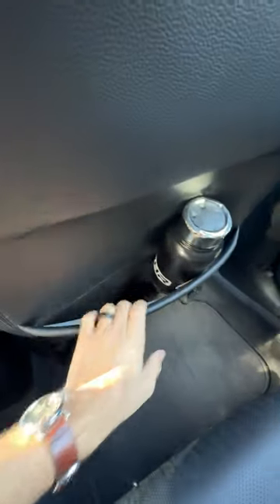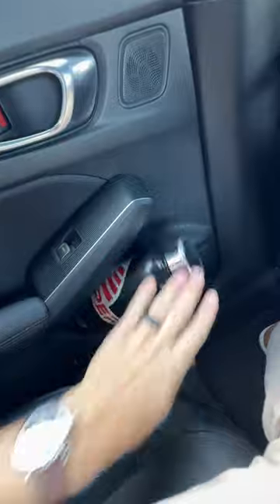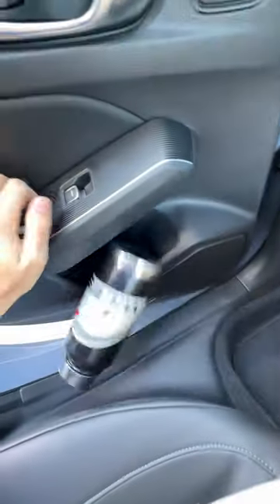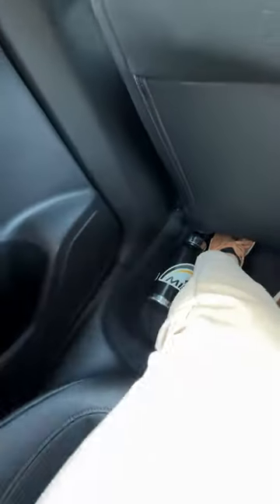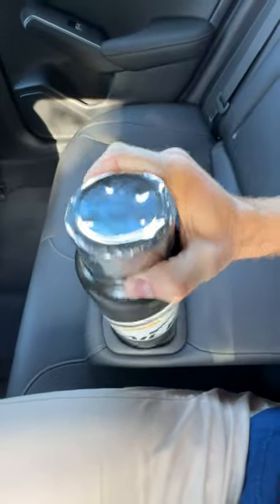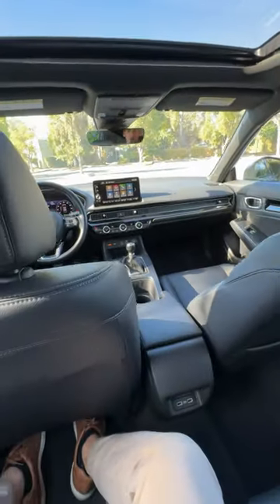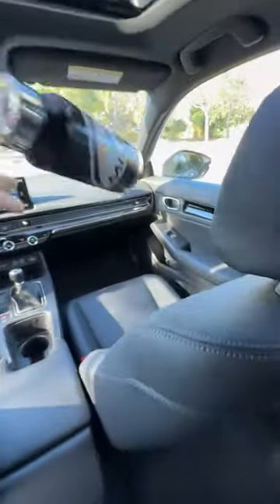2022 Honda Civic Sport Hatch Big Bottle Test Backseat